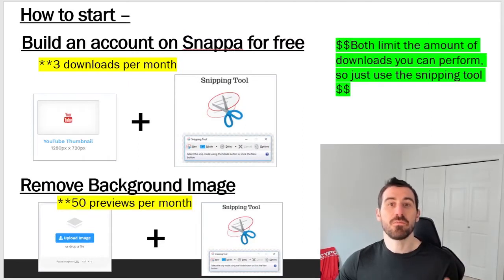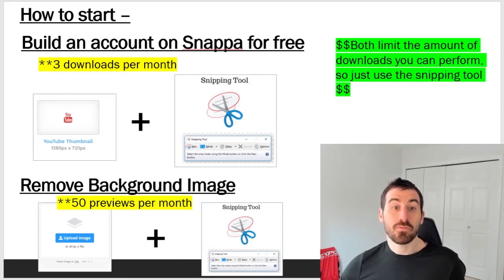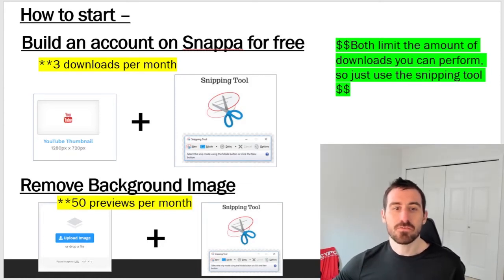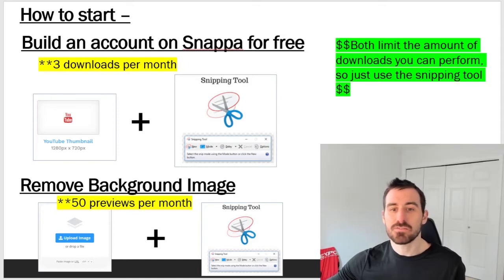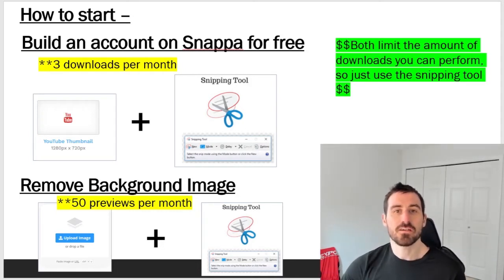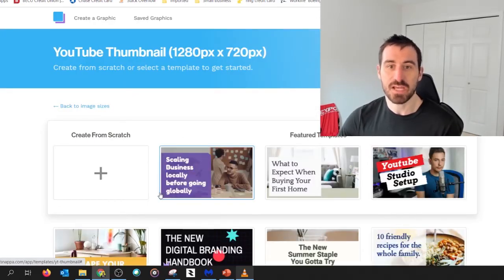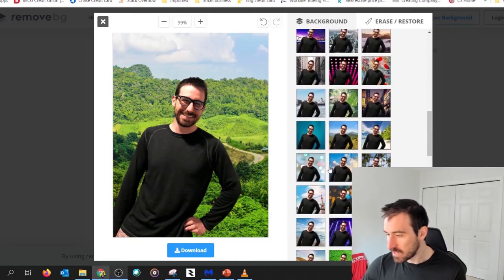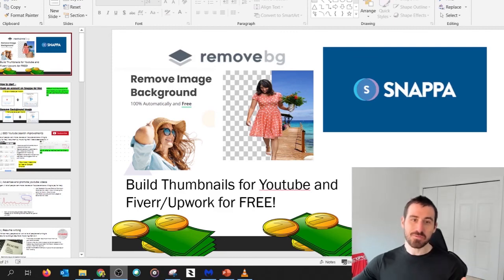How to Make a Thumbnail for YouTube Videos & Fiverr/Upwork gigs! - Easy & Free!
Do you want more views on you YouTube channel or do you want your gigs to really STAND OUT in Fiverr or Upwork! Ill show you how to do it for FREE and FAST!

In this video I'll show you how to make yourself some AMAZING looking thumbnails. My processes doesn't require any fancy & expensive software and is super fast and easy using just FREE software!

Links!

Chapters:
0:00-2:10 - Snappa & Remove BG + my trick!
2:11-4:17 - Using Snappa - Its so easy!
4:18-5:44 - Remove Background Images - Easy!
5:45-6:21 - Wrapping up!

📈Robinhood (get another free stock!)